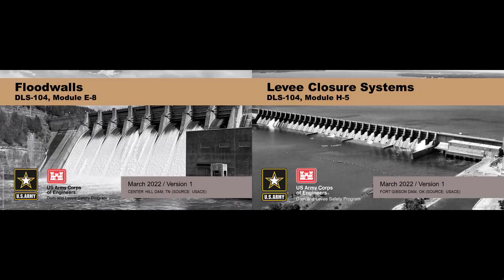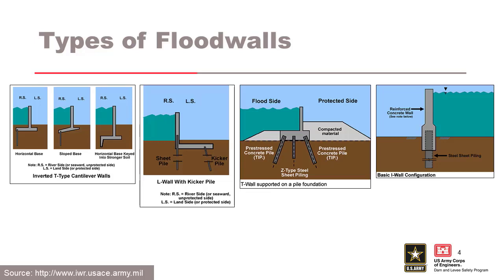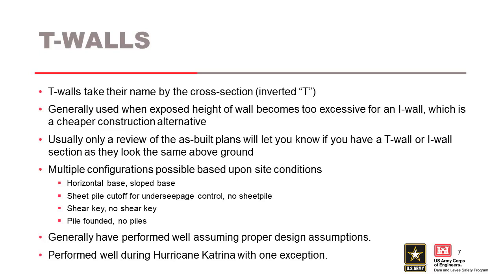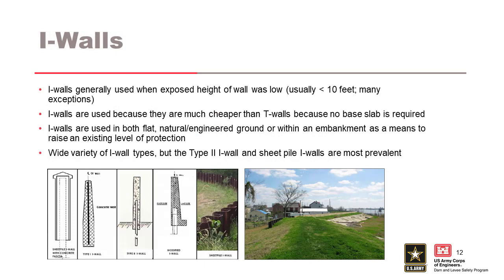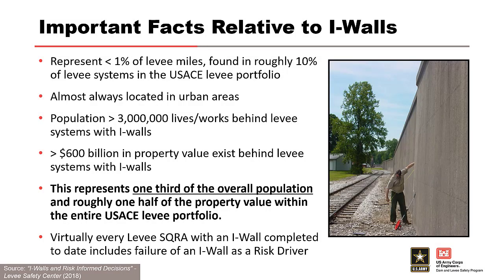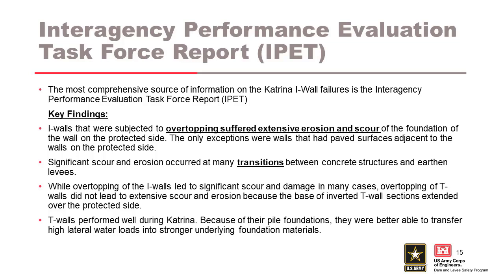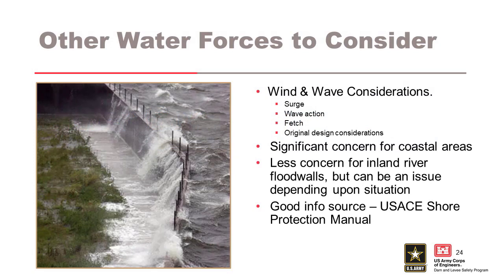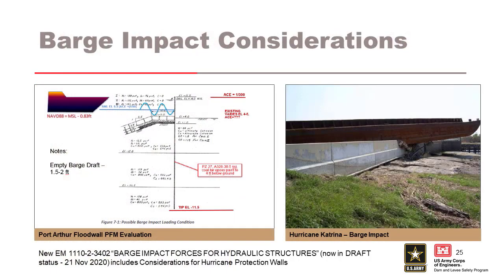DLS-104 Modules E8 & H5: Floodwalls & Levee Closure Systems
Course Overview

Learning Objectives
By the end of the training, participants will be able to:

Module Objectives

Video blurry?
To change video quality while watching on your computer:

1. In the video player, select the Settings icon.
2. Click Quality.
3. Select your preferred video quality. Auto is the recommended setting and will give you the best experience for your conditions.